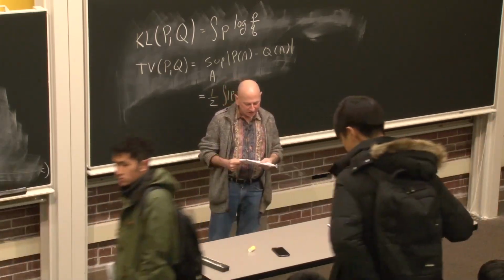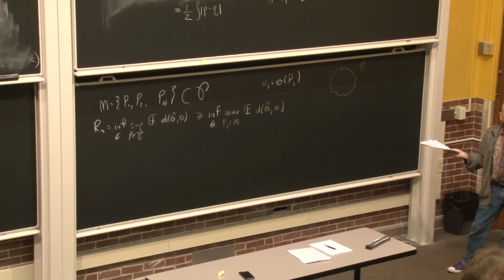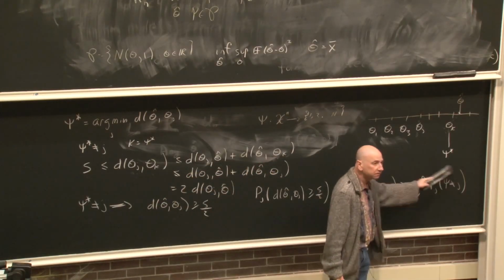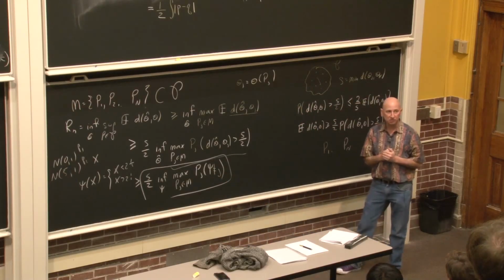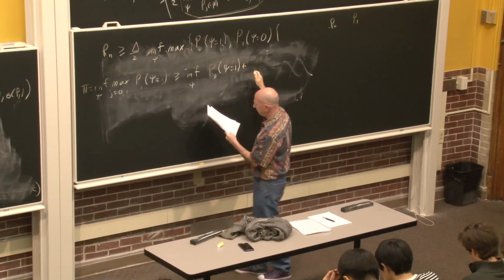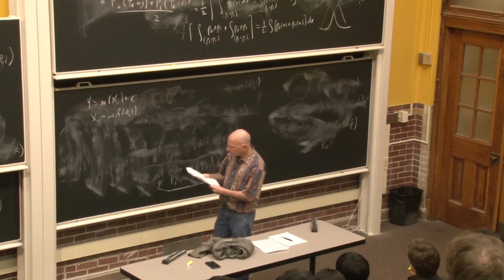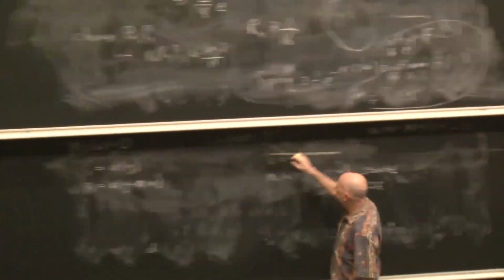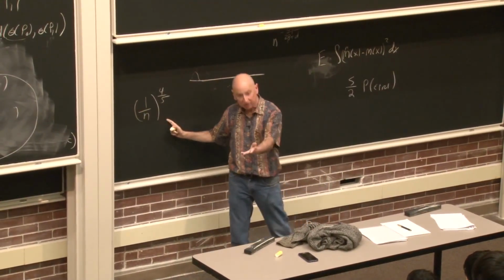Lecture 11 Minimax Theory